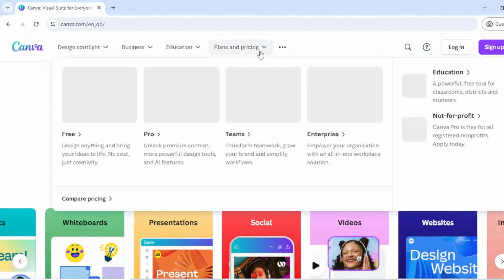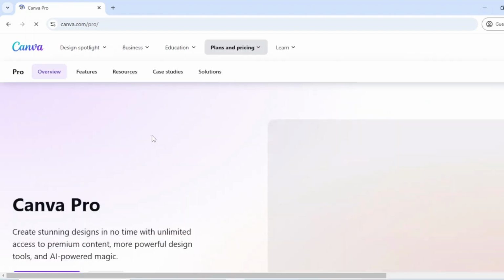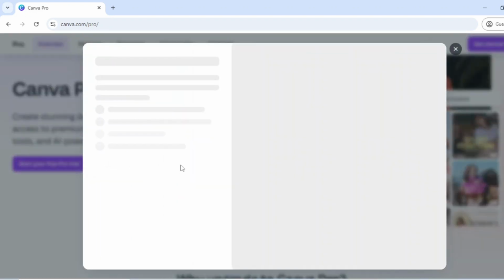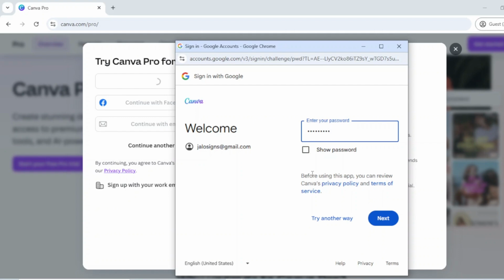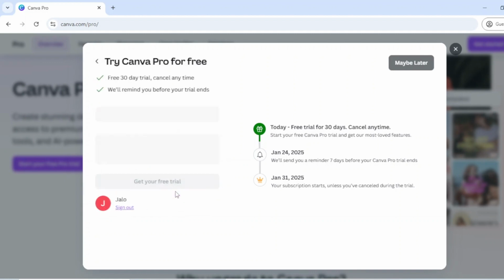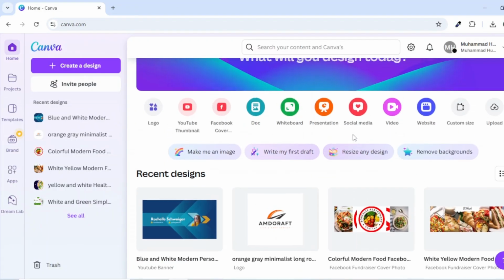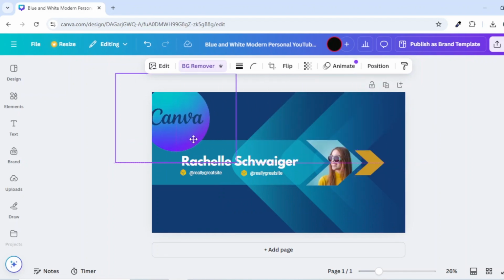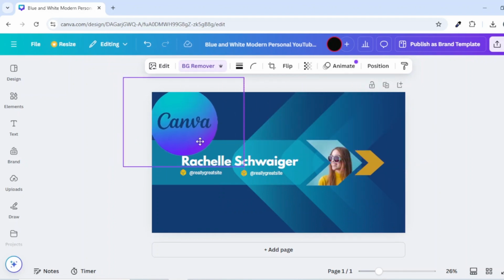Get Canva Pro FREE Without Paying a Dime!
In this video, you will learn how to get Canva Pro without paying a single penny for one month. This is a step by step video with live signup. I hope this will help viewers tremendously.